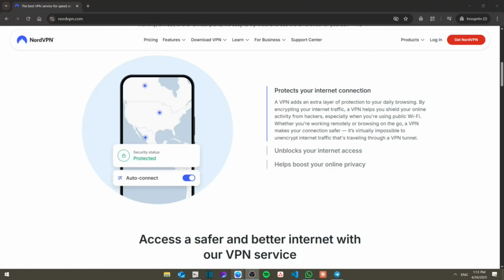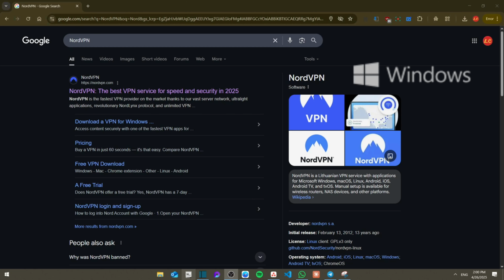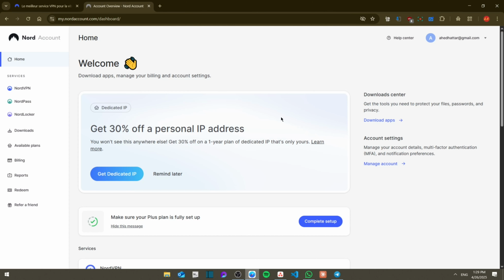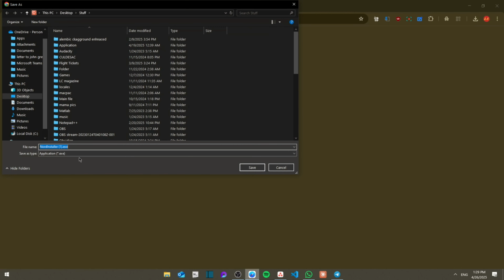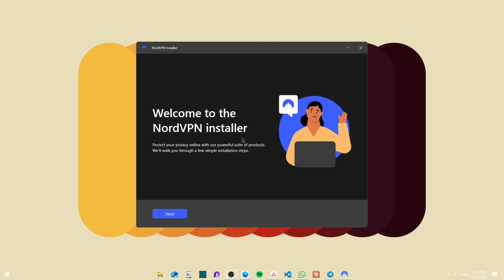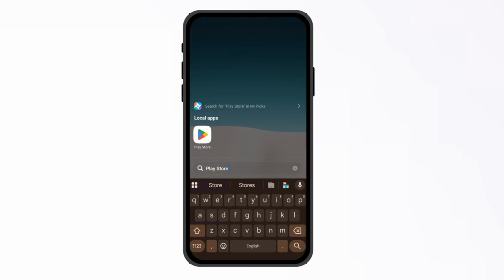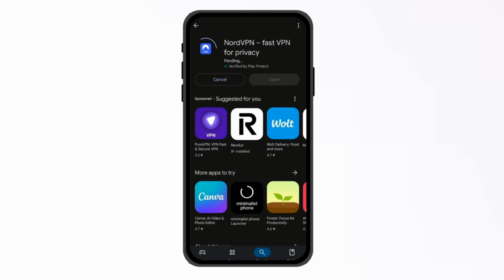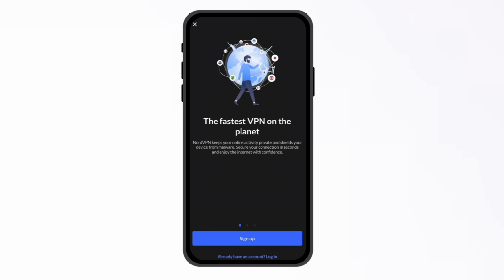How to Install NordVPN - Full Guide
How to install NordVPN

In this video, I show you how to install NordVPN easily on your devices so you can browse safely. I’ll walk you through how to use NordVPN, how to set up NordVPN, and how to install NordVPN on PC. If you’re new, I’ll also explain how to install NordVPN on Windows 10.

00:00 Introduction
00:10 How to Install NordVPN